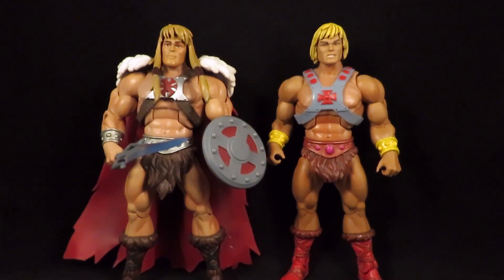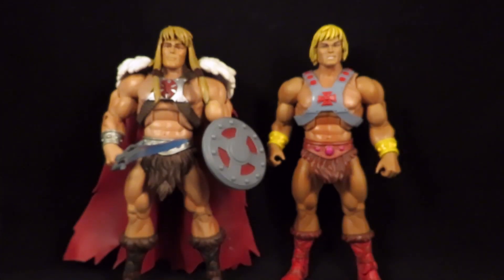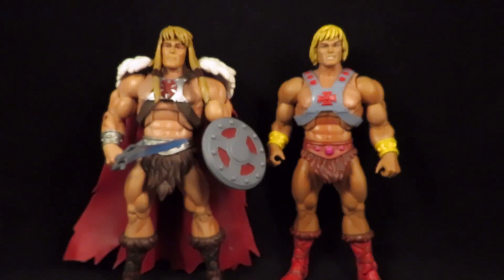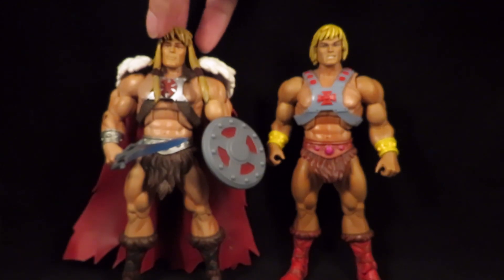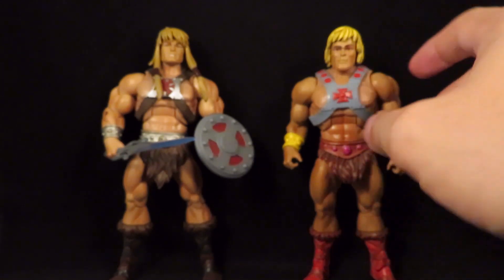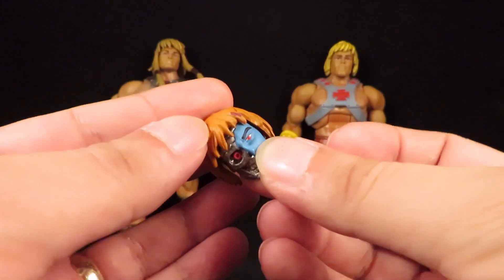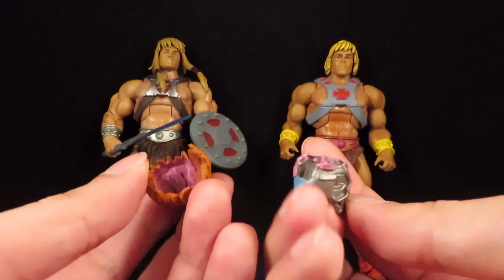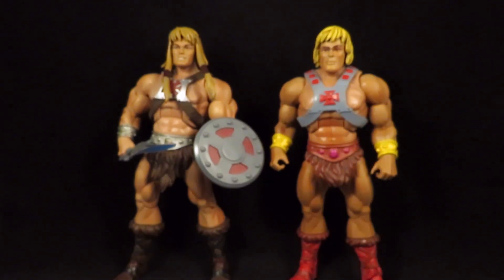Masters of the Universe Classics Head/Hair Swaps.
I did a head and hair swap on the King Grayskull and TRU exclusive He-man figure.